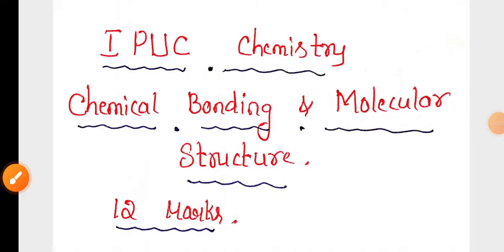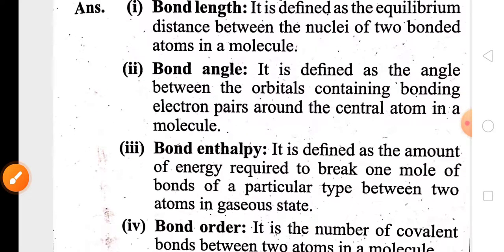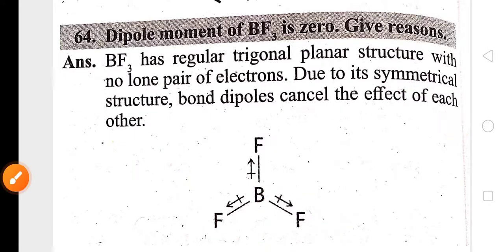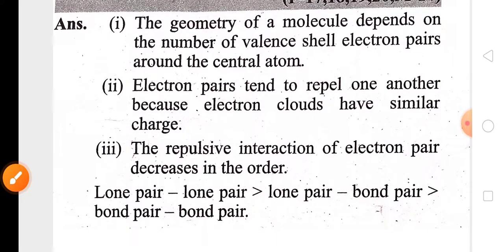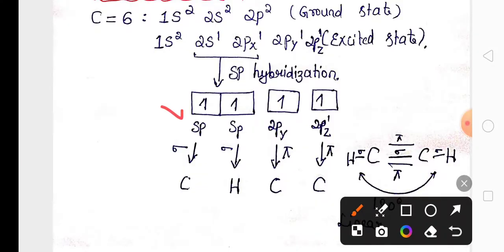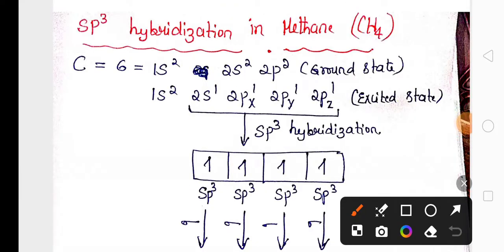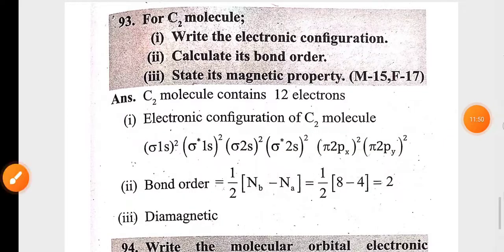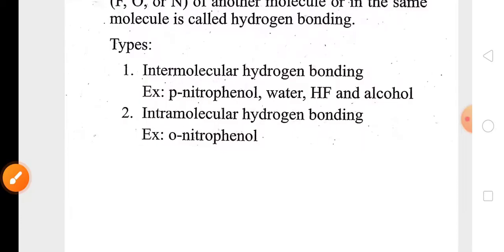1st PUC Chemistry Important Questions Chapter 4 | 1st PUC Chemical Bonding Important Questions 2025